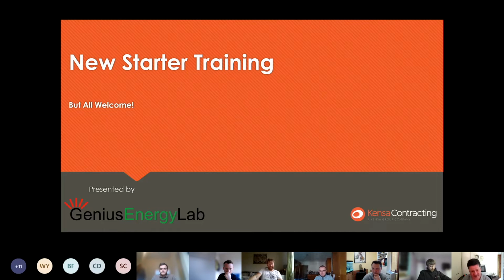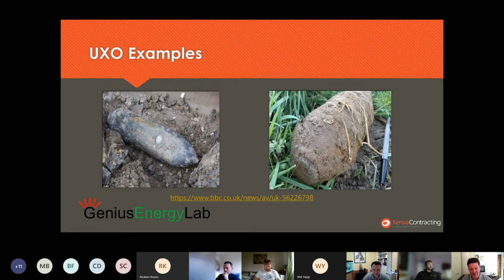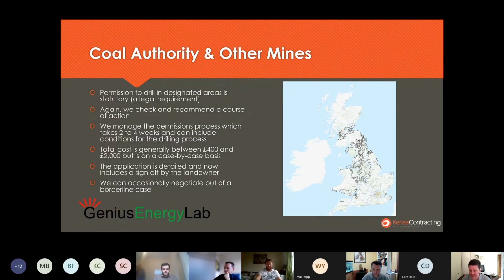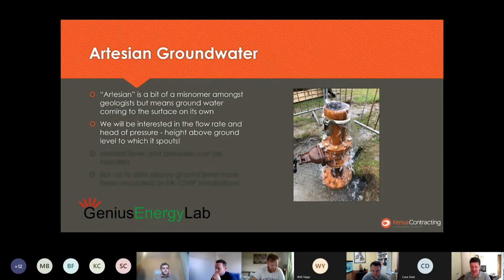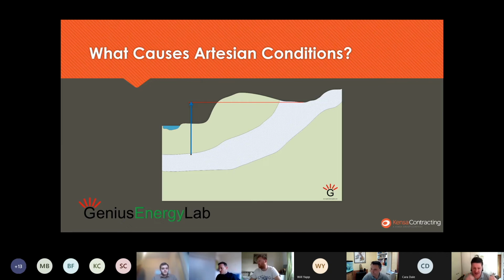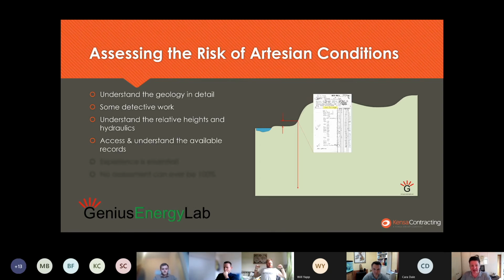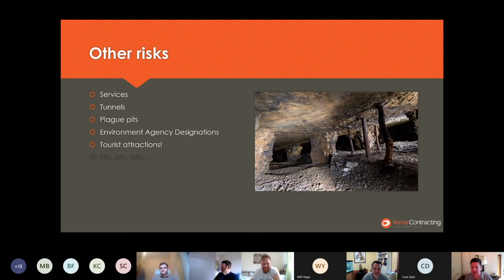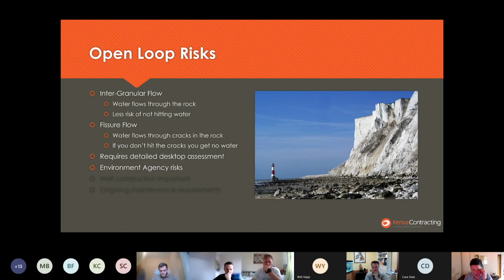Ground Source Heat Pump System Design for Engineers - Session 4 - Risks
What to check for and mitigate against including: unexploded ordinance (UXO), the Coal Authority and Coal Authority permissions, artesian water and artesian conditions and Open Loop risks and considerations.